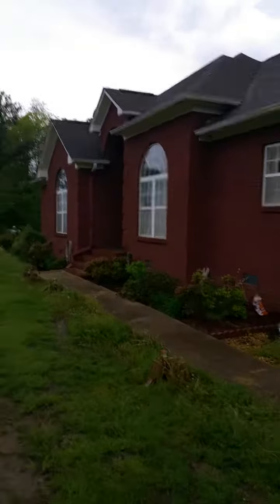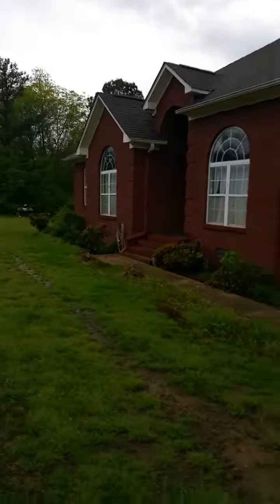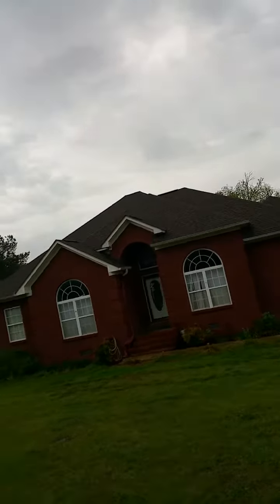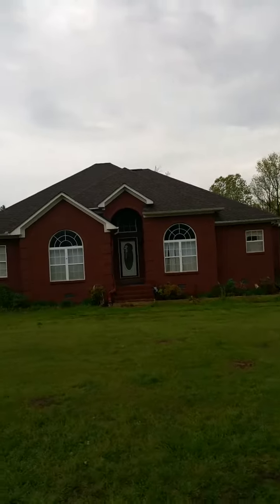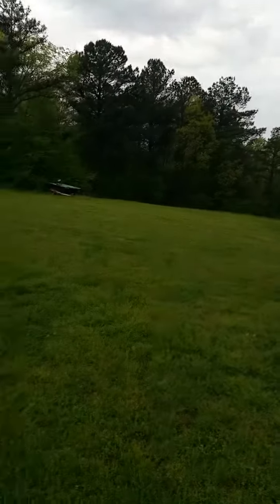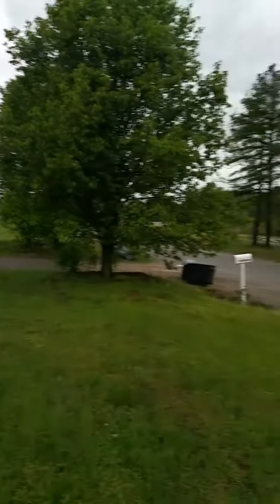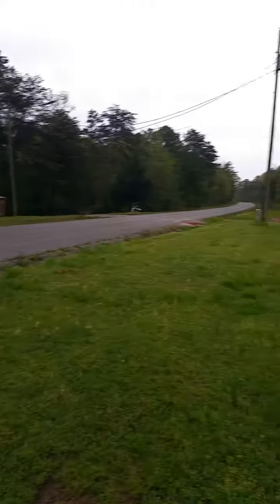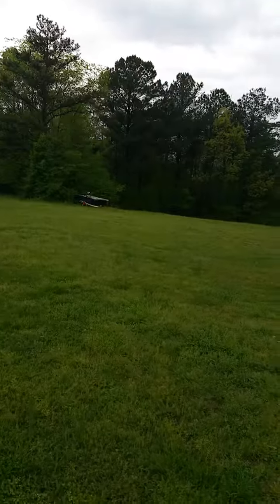Team Work, Makes the Dream Work